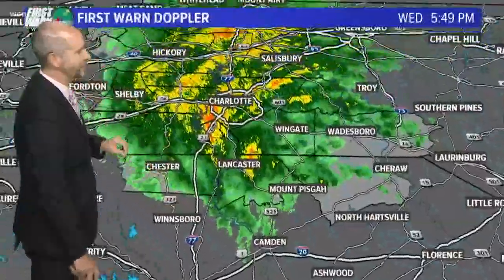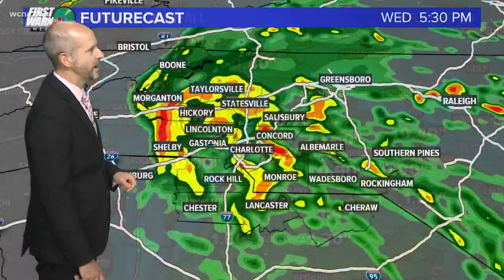Heaviest rain moving through during evening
More than an inch and a half of rain has fallen in some locations as Tropical Depression Bertha moves through the Carolinas.